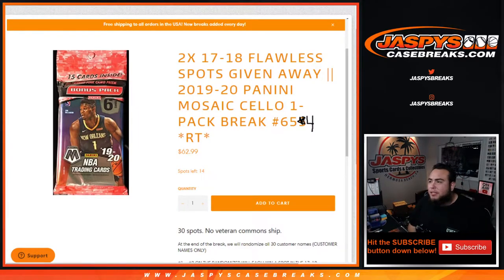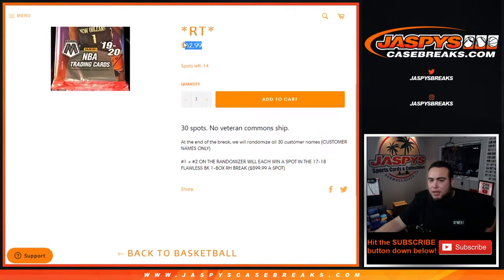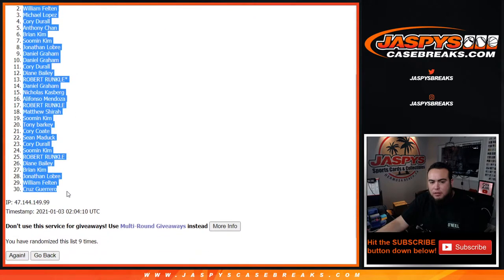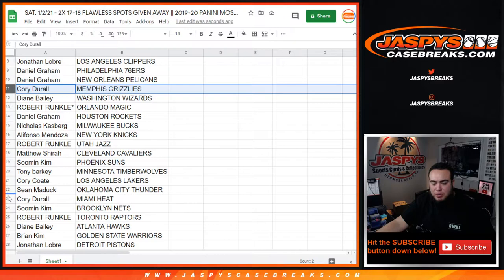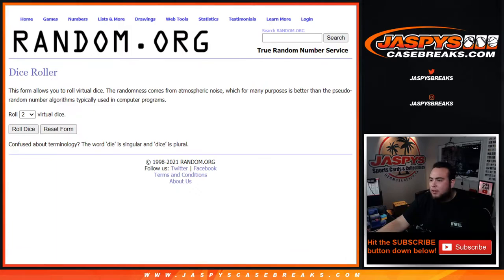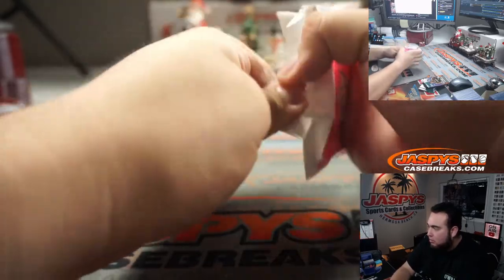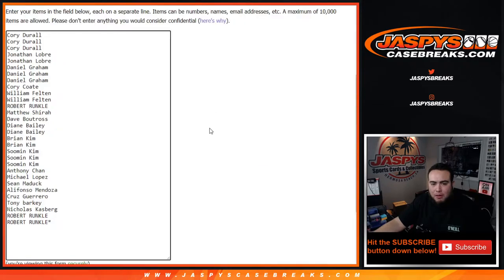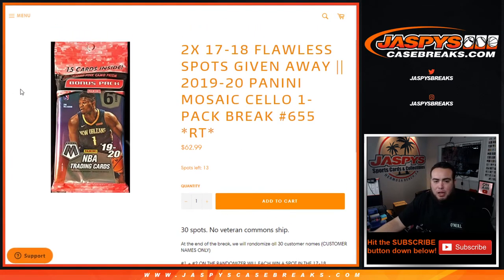SAT. 1/2/21 - 2X 17-18 FLAWLESS SPOTS GIVEN AWAY || 19-20 PANINI MOSAIC CELLO 1-PACK BREAK #654 *RT*